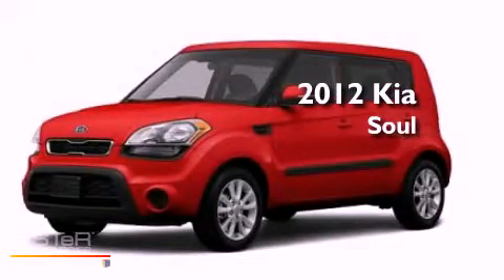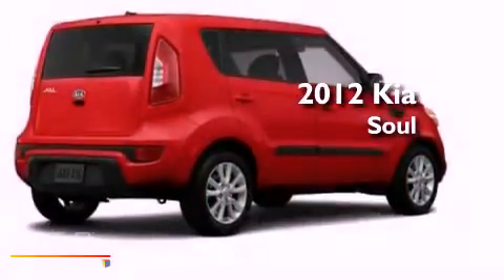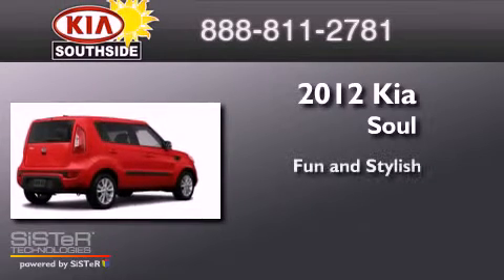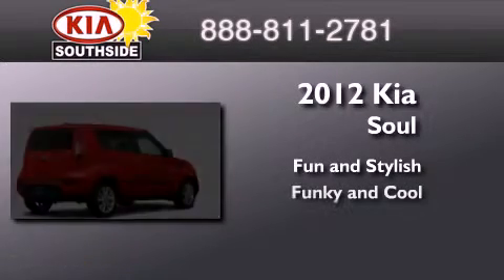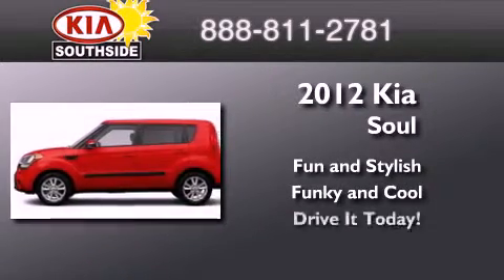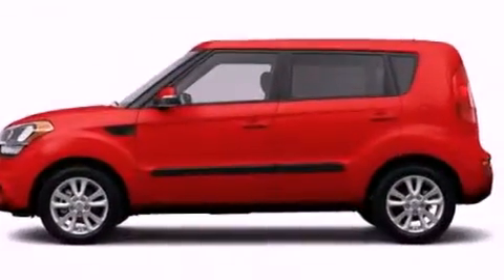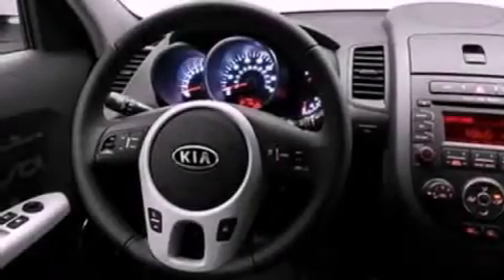2012 Kia Soul Jacksonville FL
Year : 2012
 Make : Kia
 Model : Soul
 Engine : 2.0 Sequential-Port F.I.4 Cyl.
 Trans . : Not Specified
 Exterior : Red

 Interior : Blk

 9401 Atlantic Blvd.